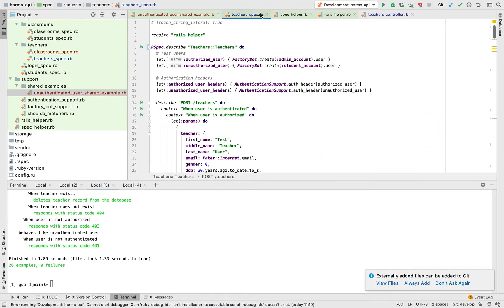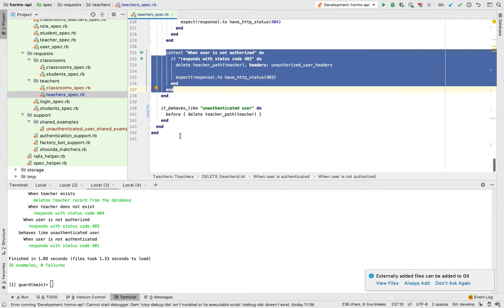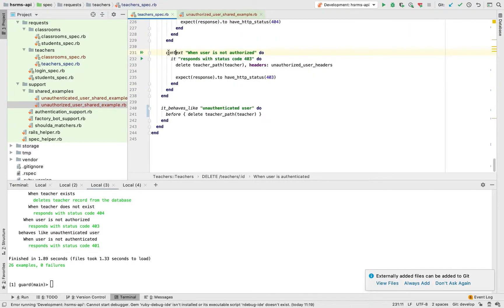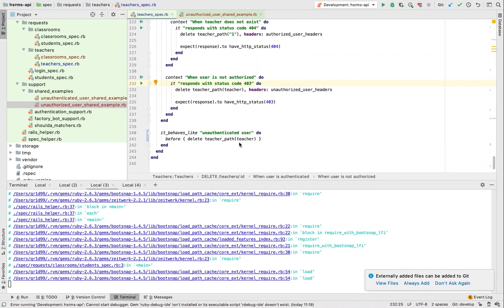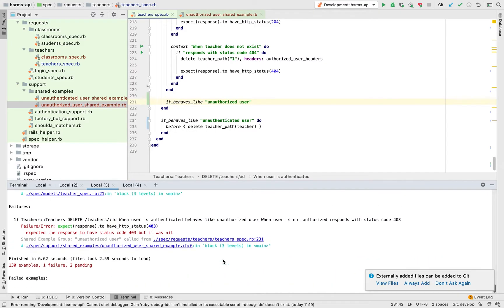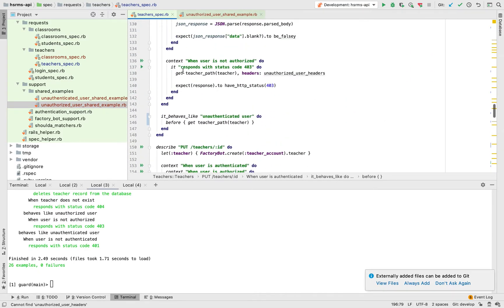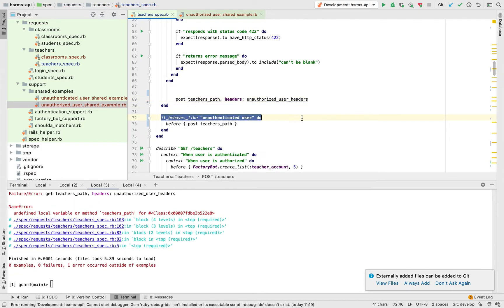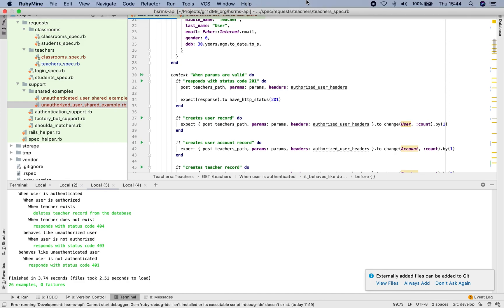Ruby on Rails - Refactor duplicate rspec examples/context using shared examples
Learn how to use shared examples/context in RSpec to remove duplicate examples